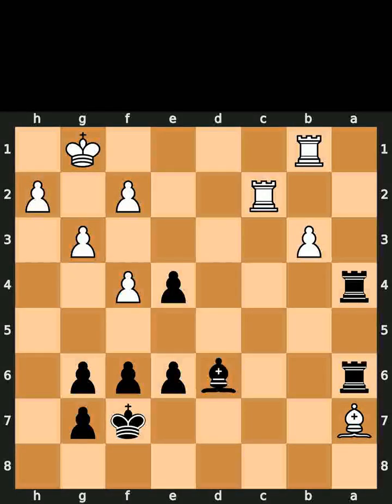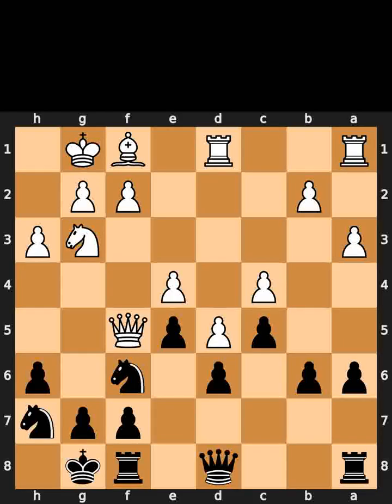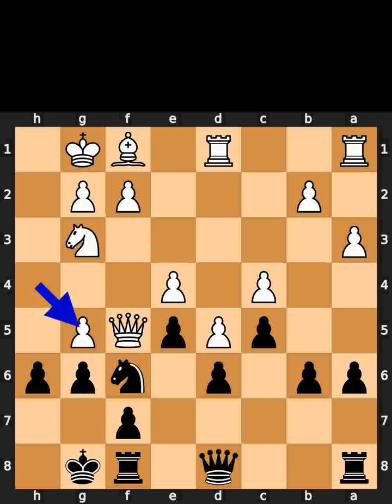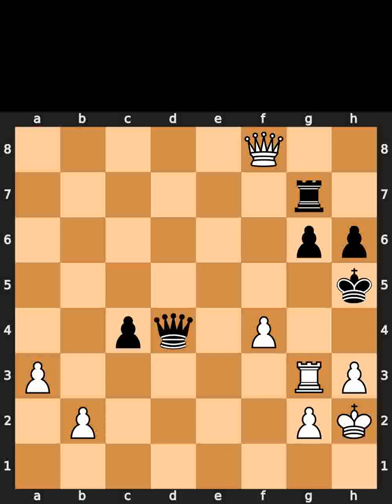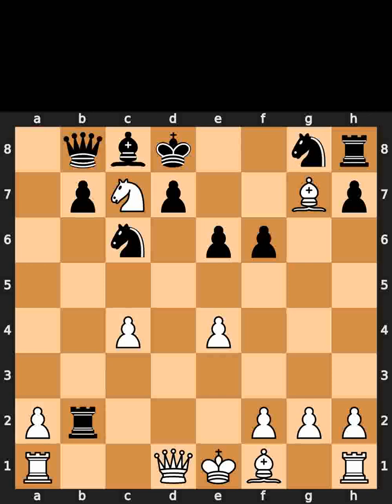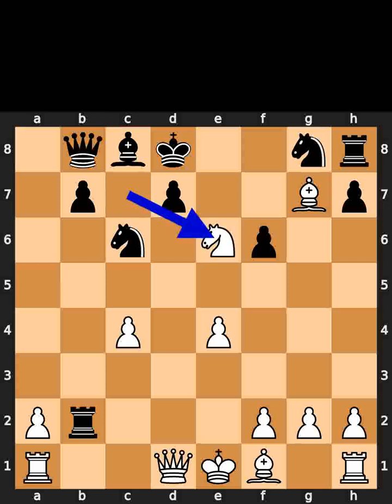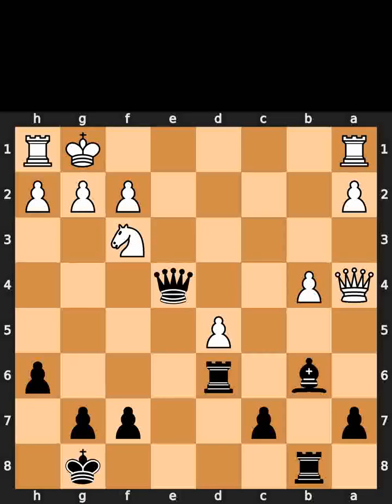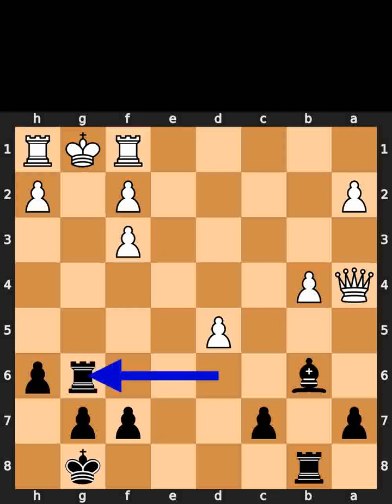Chess Puzzles - 22nd of May, 2023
0:00 Chess.com
0:44 Lichess
1:27 Mate in 2
2:04 Mate in 3
2:50 Mate in 4
3:48 Auerswald

Puzzle from Lazaro Bruzon vs Thomas Willemze game, in Marina d'Or, in 1998

Puzzle from Anatoly Bannik vs Iskir Kurass game, in Kiev, in 1963

Puzzle from Gino Celli vs Renato Incelli game, in corr., in 1970